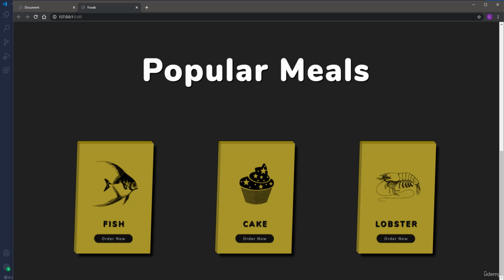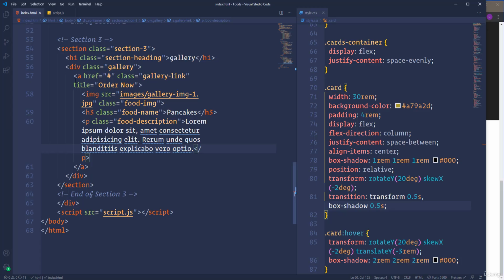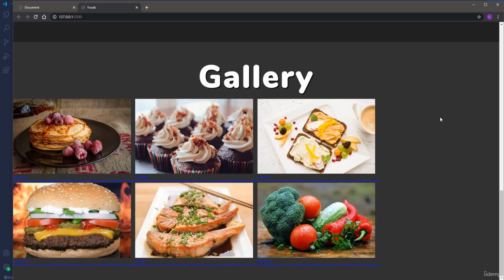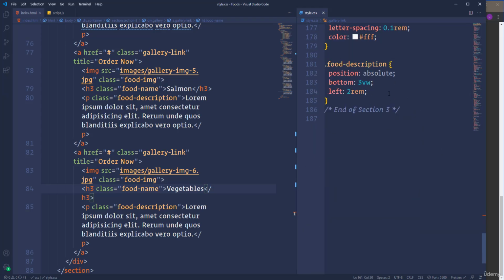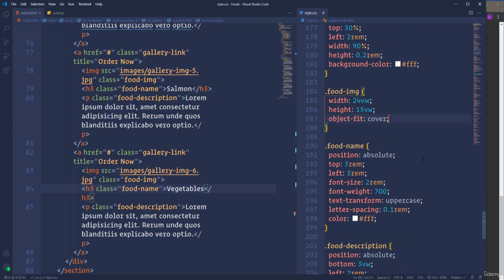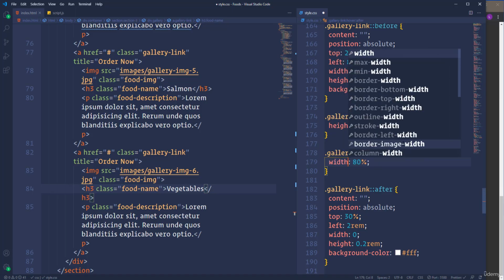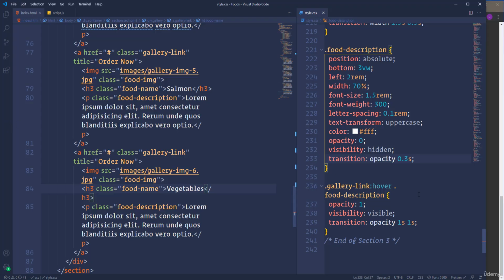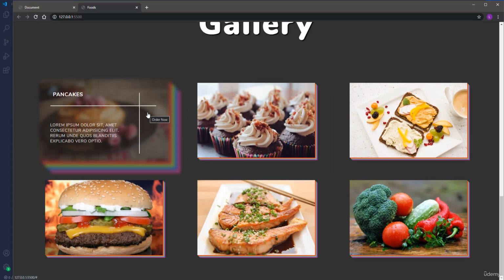P1 - 005 Create and Style Foods Gallery